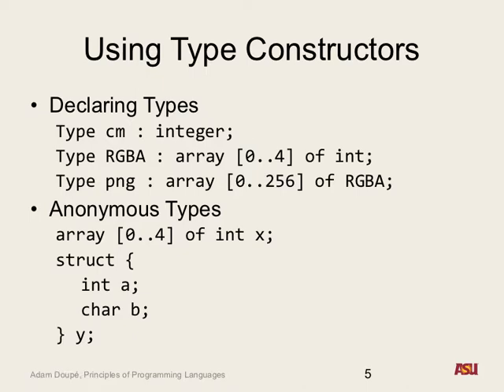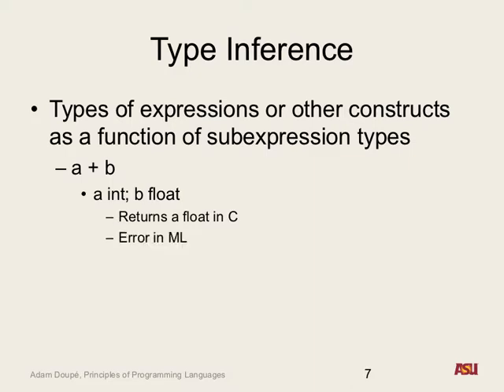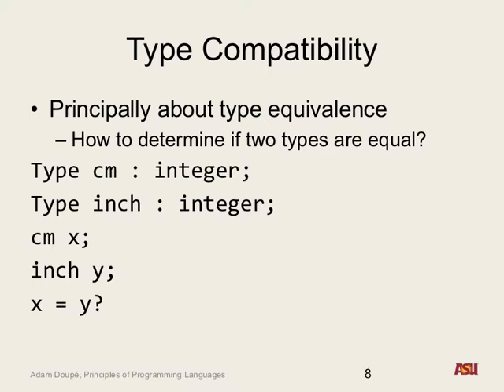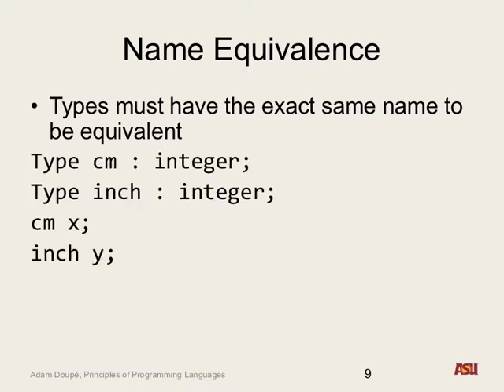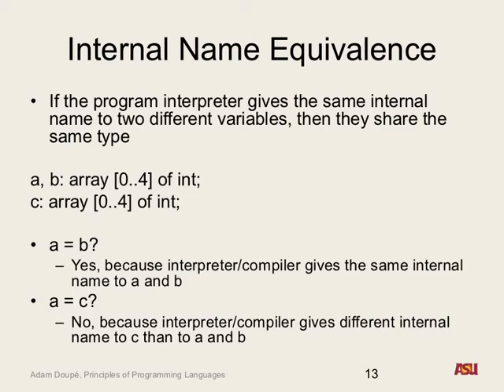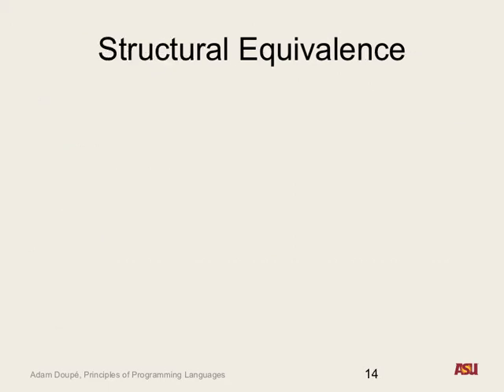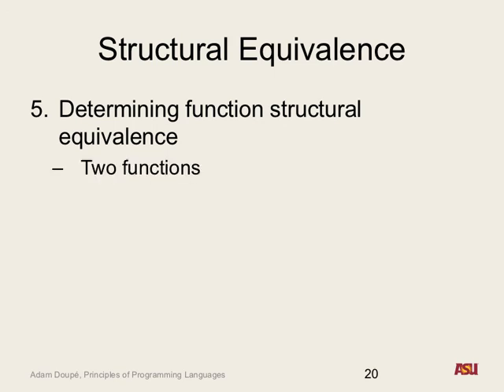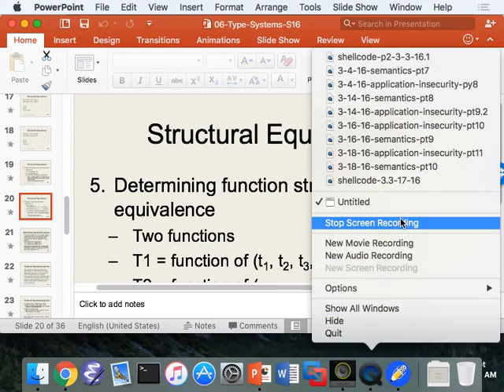CSE 340 S16: 3-21-16 "Types Pt. 2"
Recorded lecture for CSE 340 S16 on 3/21/16. We discussed type compatibility, type equivalence, name equivalence, and internal name equivalence.